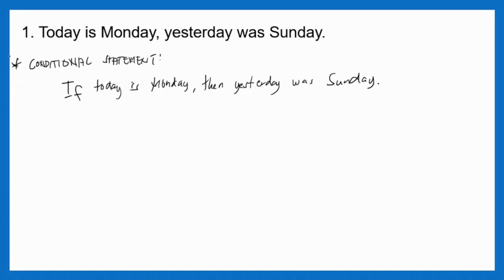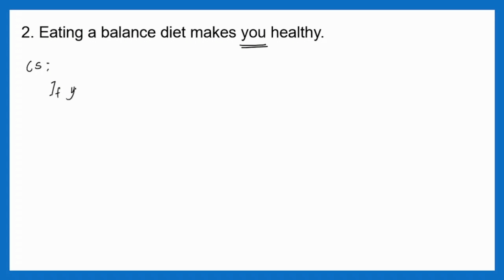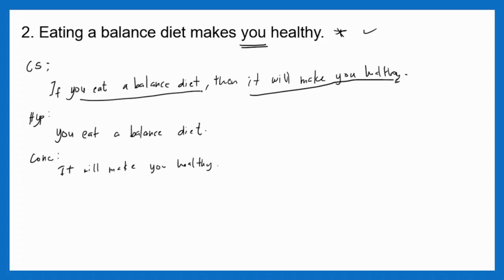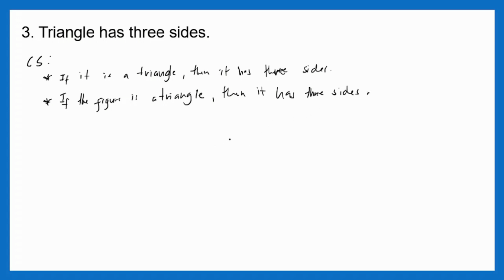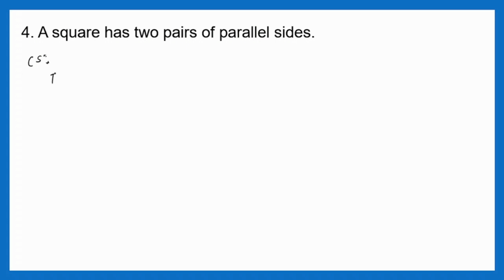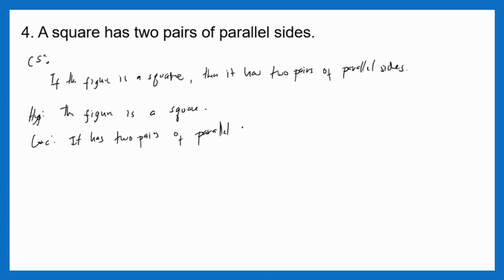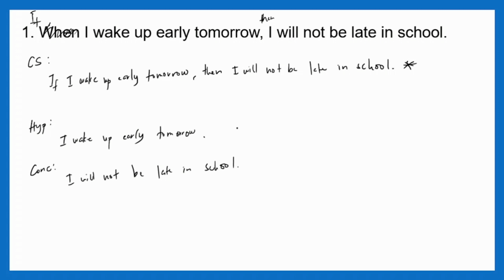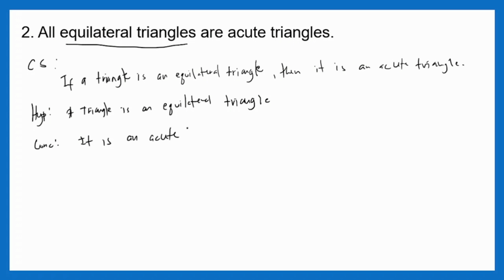[TAGALOG] Grade 8 Math Lesson: WRITING SIMPLE STATEMENTS INTO CONDITIONAL OR IF-THEN STATEMENTS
YouMore Kwenturuan tungkol sa gawin ang writing simple statements into conditional or if-then statements.
Happy Learning!